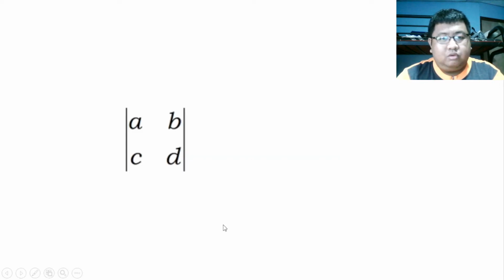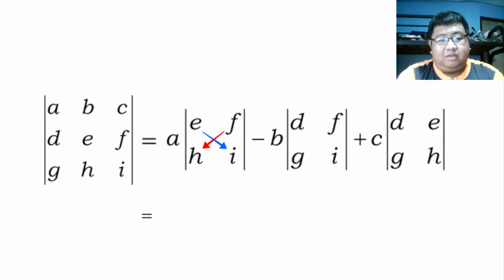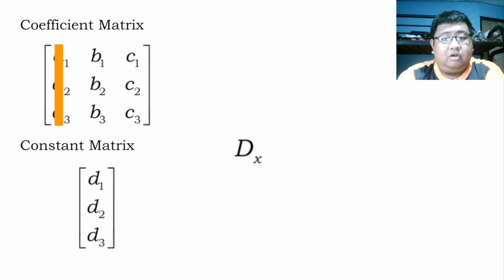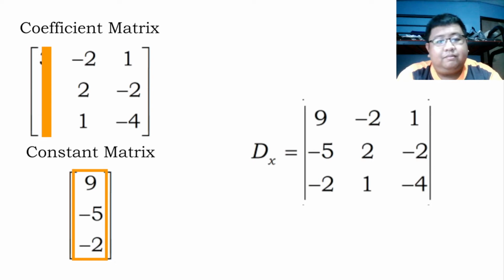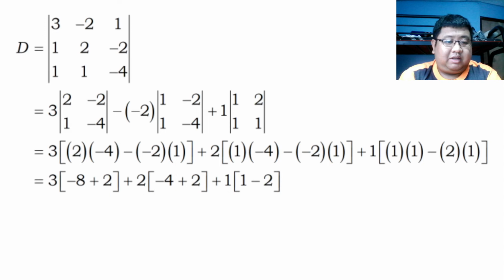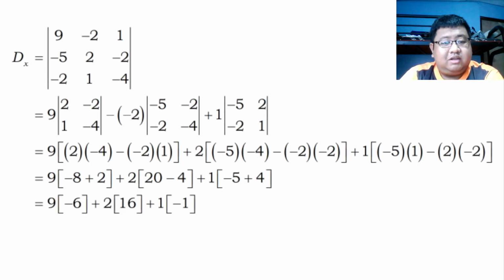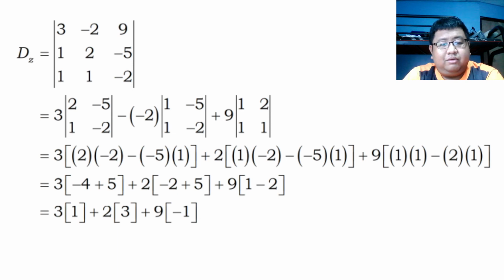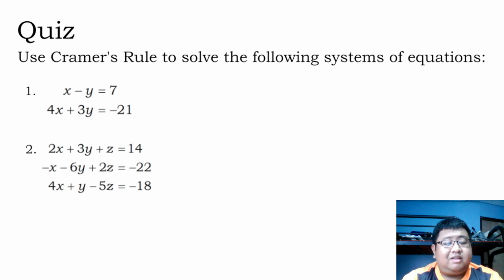Cramer's Rule (Systems of Linear Equations in Three Variables)